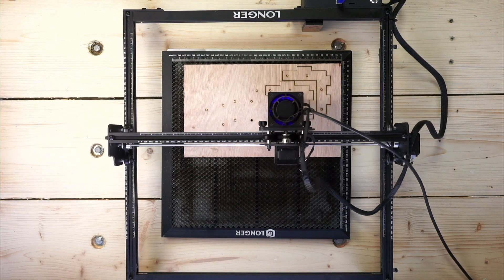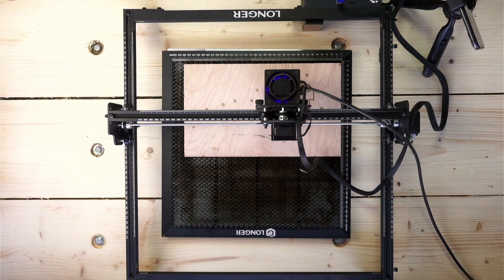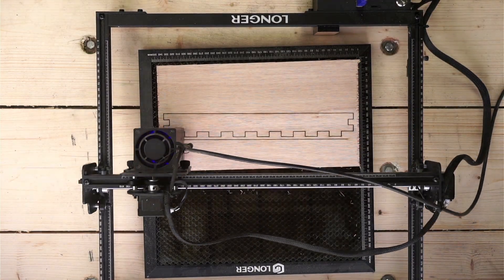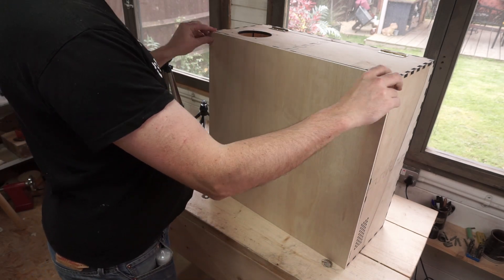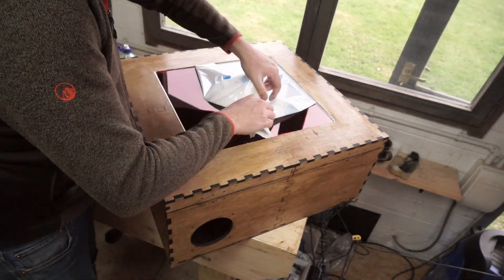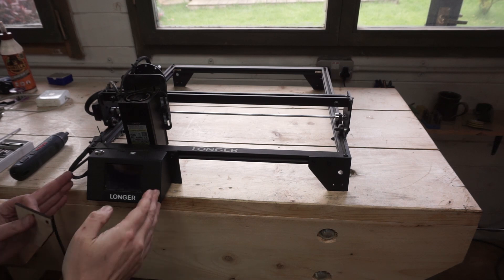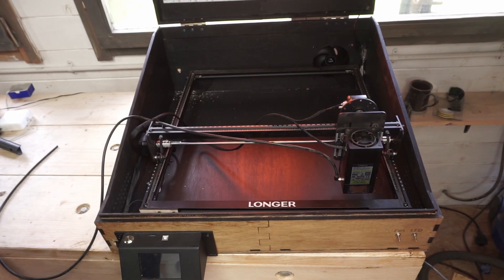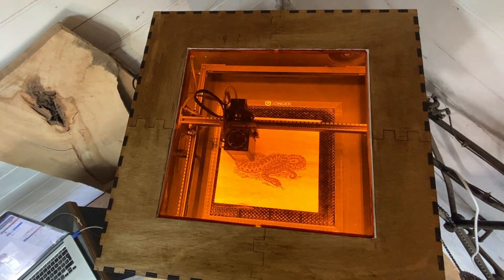Laser cutting a laser cutter enclosure | Longer Ray 5 20W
I recently got a Longer Ray 5 20W Laser cutter. It's fantastic, but it needs an enclosure.

Here I use the Ray 5 to cut it's own enclosure out of plywood.

Longer sent me this laser for free, but all opinions expressed are my own.

If you'd like to buy the 20W Ray 5, it is available here with my discount